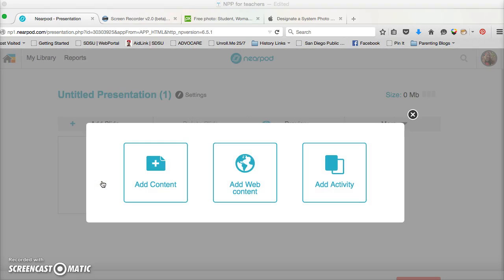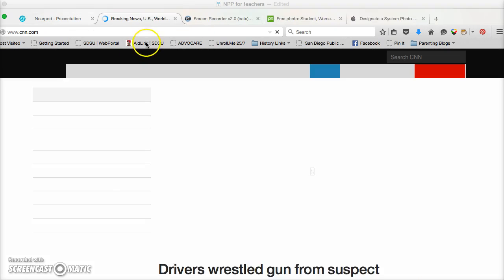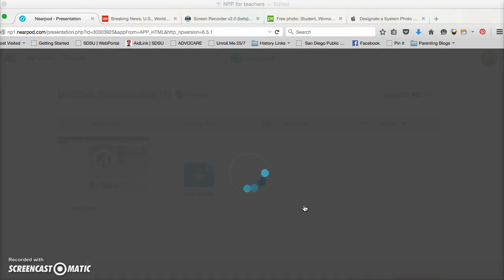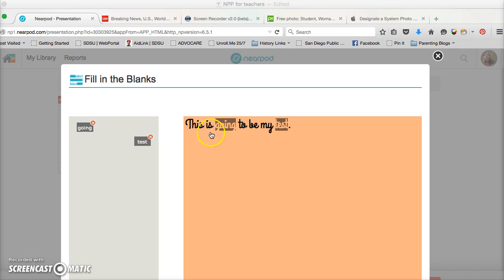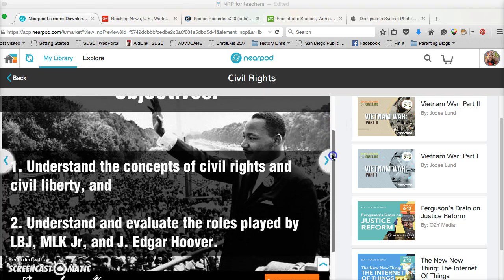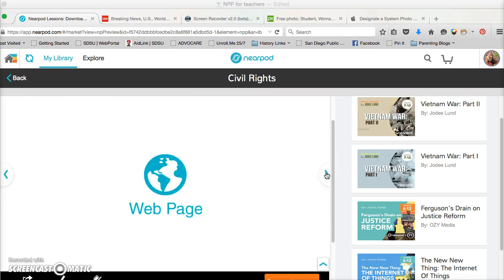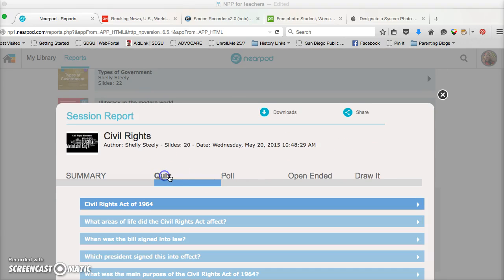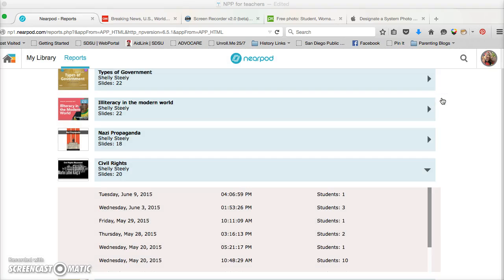Creating & Assessing in Nearpod